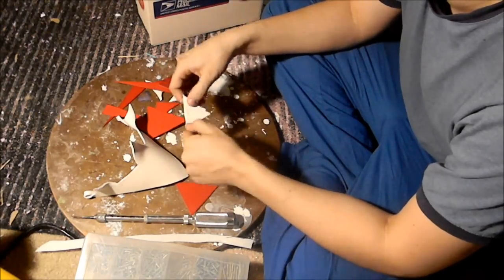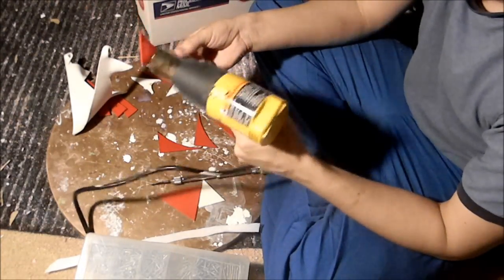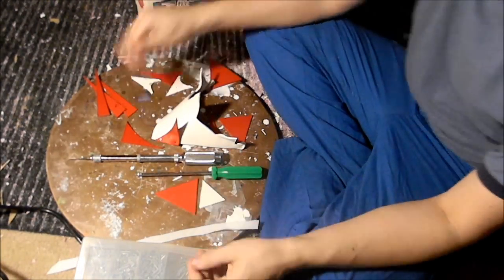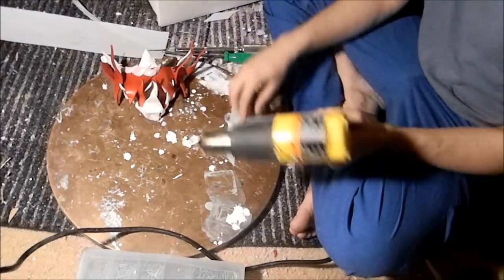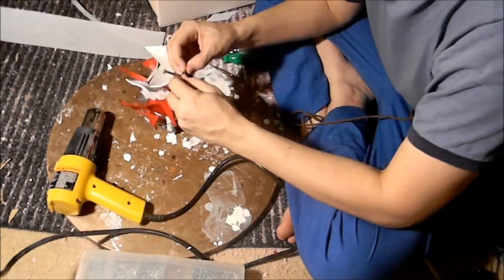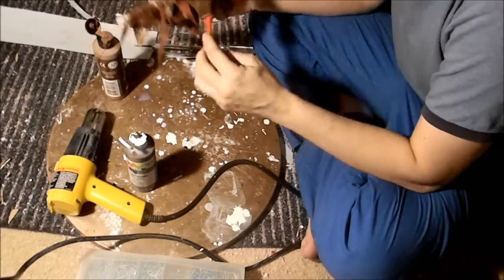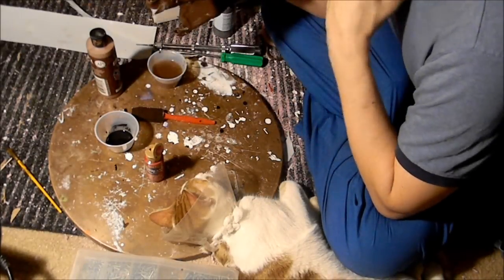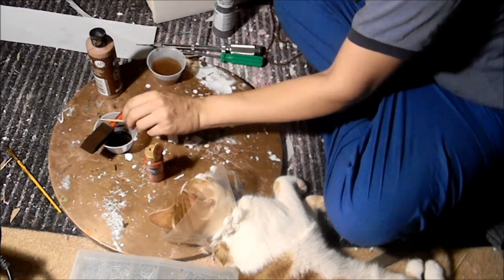lets make cosplay with knives scale armor 17